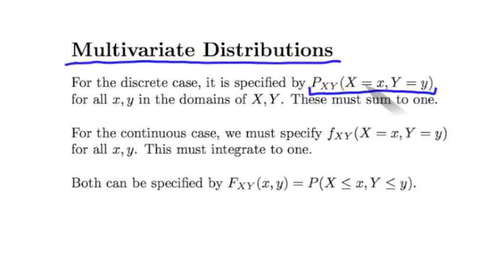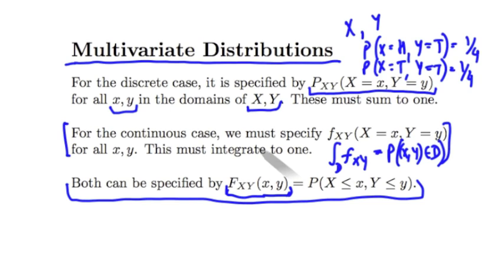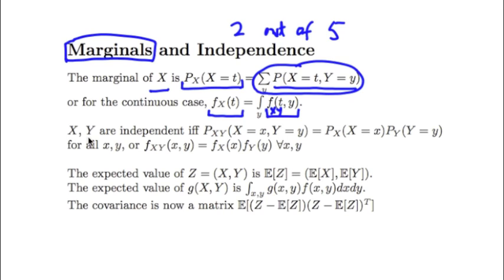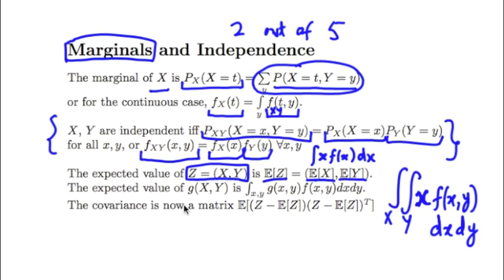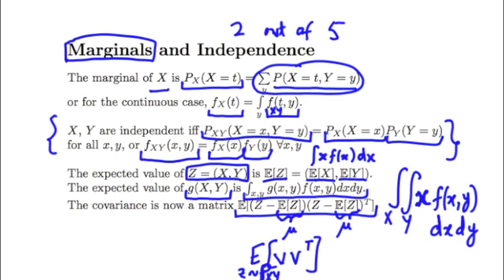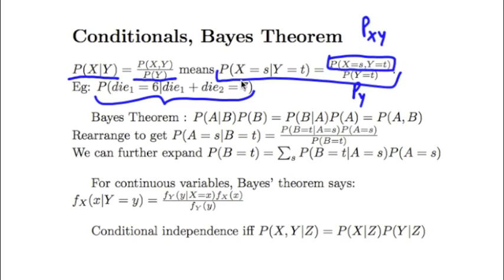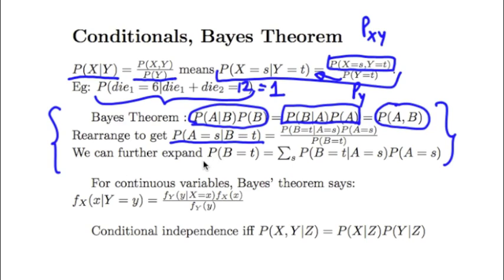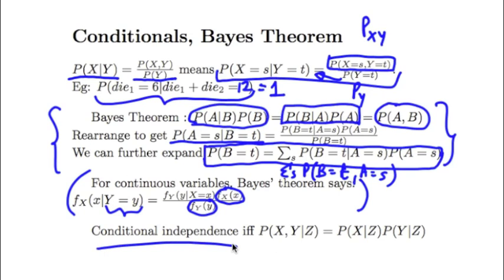PS3 : multivariate distributions, marginals, conditionals, bayes theorem, independence